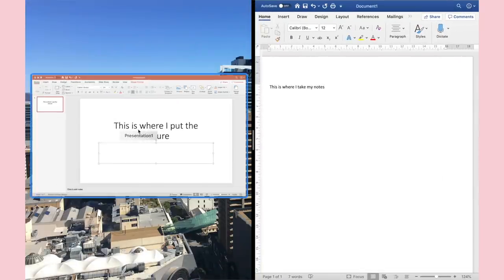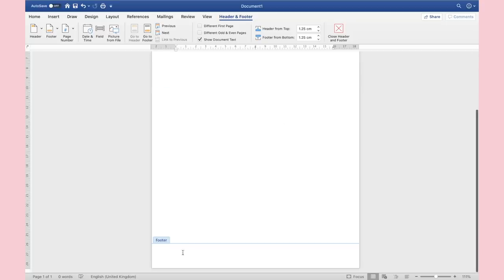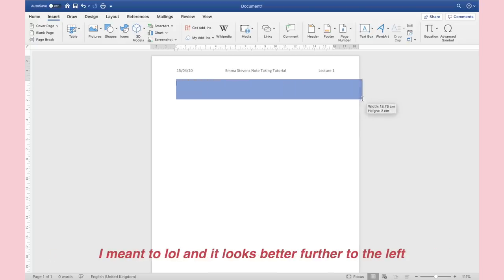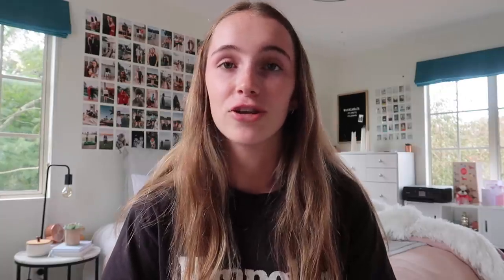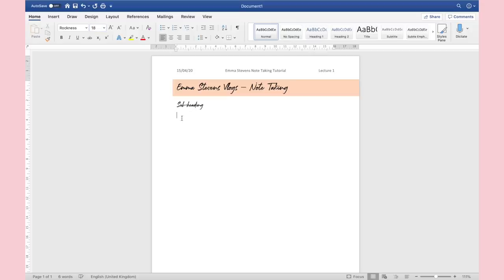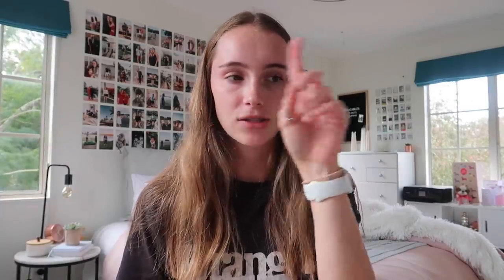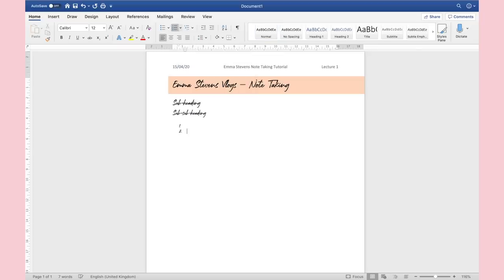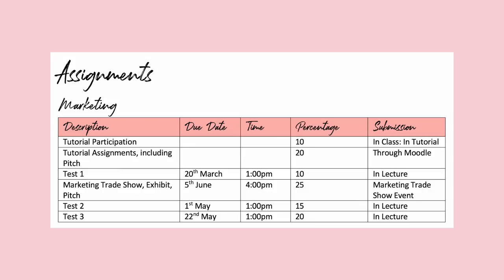How to stay organised at University | Emma Stevens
Hey guys! This video has been super requested, so here we have it! Hope you're all staying safe!

Sachii Watches: EMMA15 for $15 off your order!
Oodie: EMMASTEVENS30 for $30 off your order!